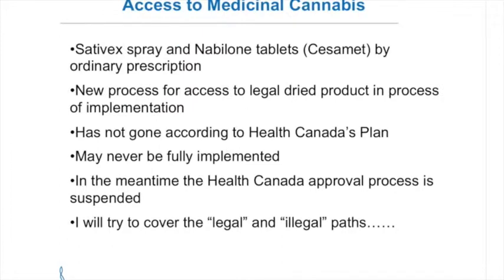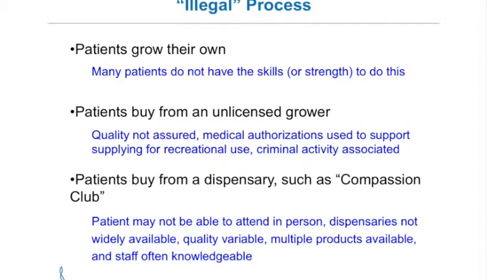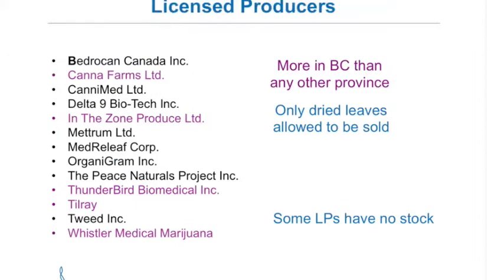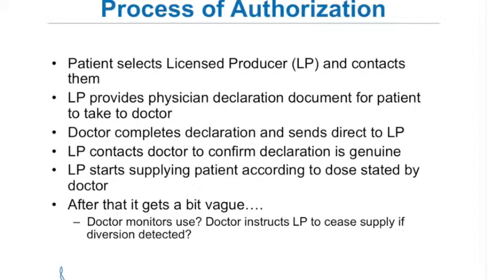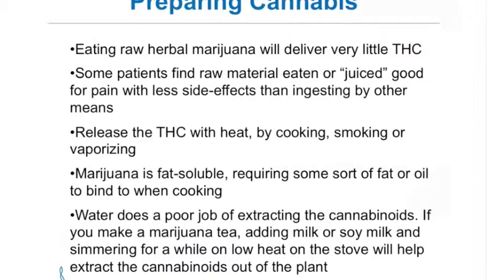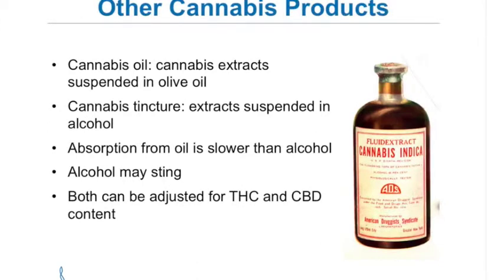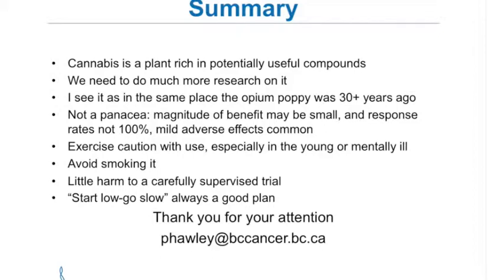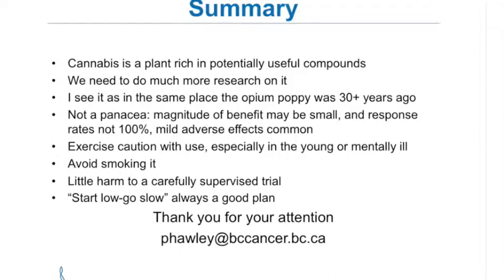Medicinal Cannabis 101 Part 2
Part 2 of this two part series will focus on practical aspects of use, including access through both the dispensaries and licensed producers, as well as some of the non-smoked methods of administration.

By the end of Part 2 you will:

1. Be able to advise your patients on how to access medicinal cannabis and cannabinoids for symptom management;
2. Be able to instruct your patients on how to administer cannabis products safely.

About Dr. Pippa Hawley:

Dr. Hawley came to Canada from the UK via New Zealand and became a Palliative Medicine specialist via a roundabout route, including some clinical HIV research in Vancouver in the early '90s, two Internal Medicine residencies, and a self-directed two year fellowship including six months working with Prof. Geoff Hanks, the first professor of palliative medicine in Bristol, England.

She started the BC Cancer Agency's Pain & Symptom Management/Palliative Care Program (PSMPC) in 1997. Pippa is medical leader of the Provincial PSMPC Program and of the Vancouver team, doing mainly outpatient clinic consultations.

Dr. Hawley's research interests include the assessment and treatment of symptoms such as oral mucositis, delirium and constipation, and she is currently carrying out RCTs on management of opioid-induced constipation and lidocaine infusions for cancer-related pain. She is also leading the drive for early integration of palliative care into oncology in BC, and the creation of an academic palliative care network in BC.